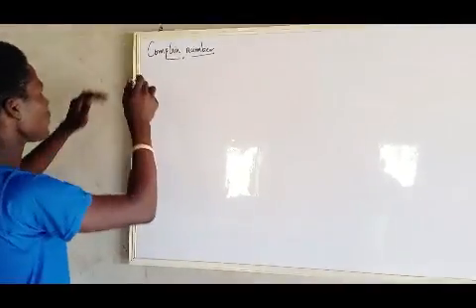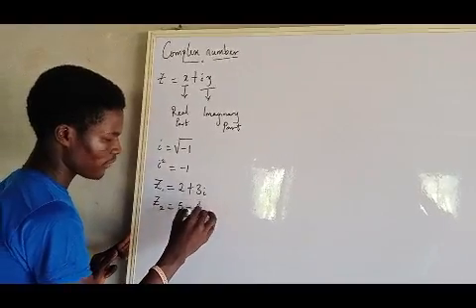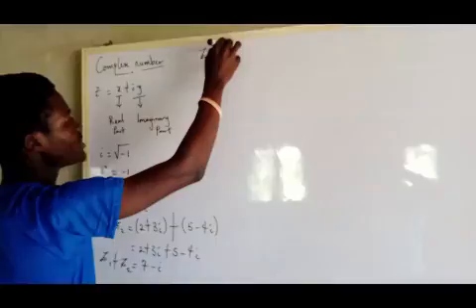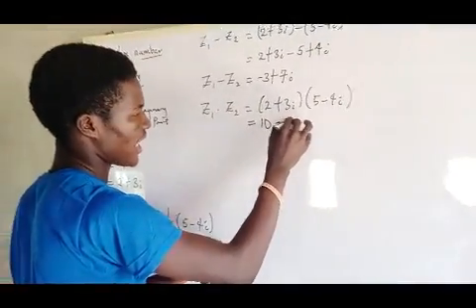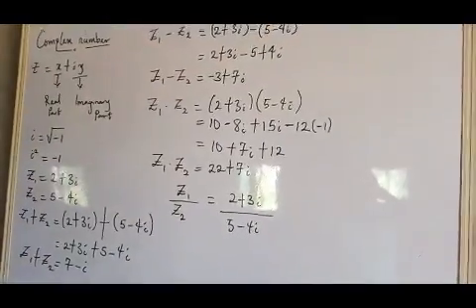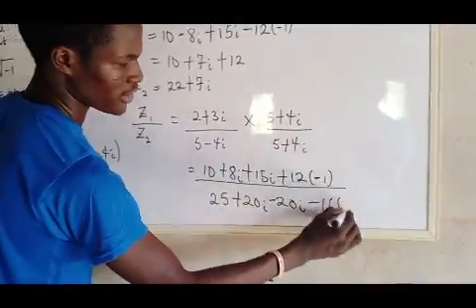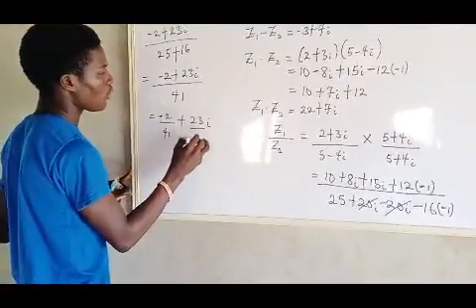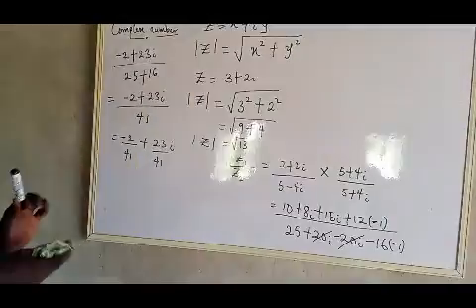ALGEBRA OF COMPLEX ANALYSIS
In this video colossus explain the basic Algebras of complex Analysis: such as addition, substraction, multiplication,division and modulus of complex numbers.